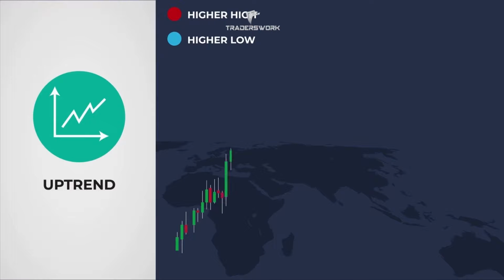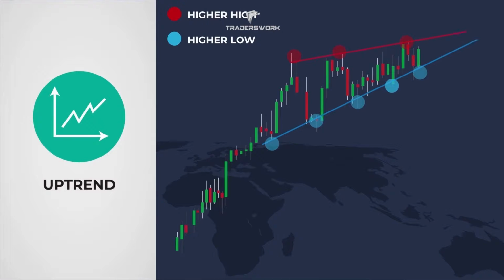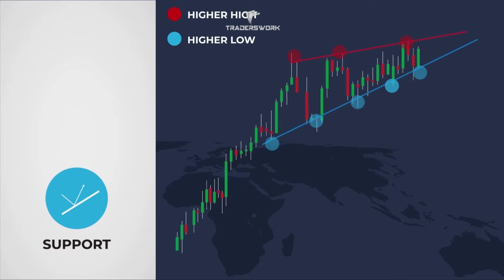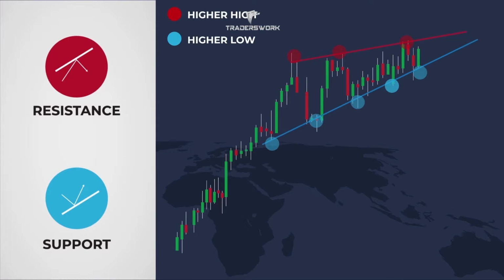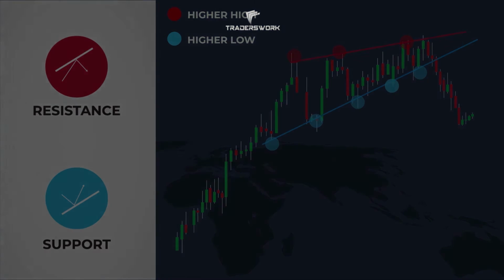Rising Wedge Forex Trading